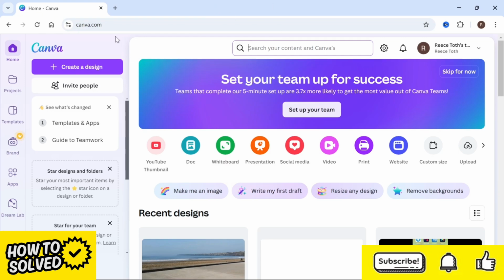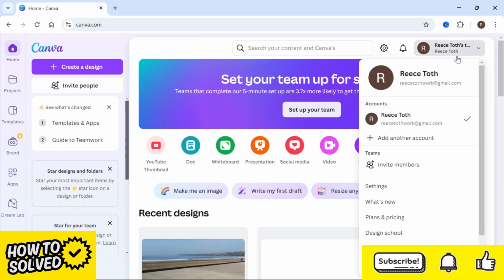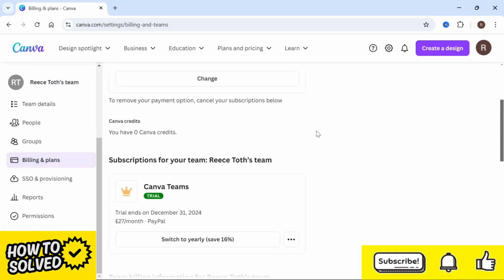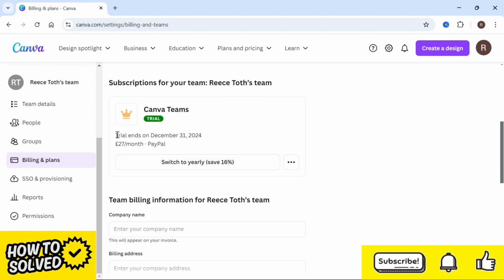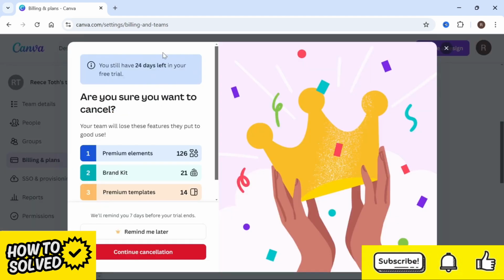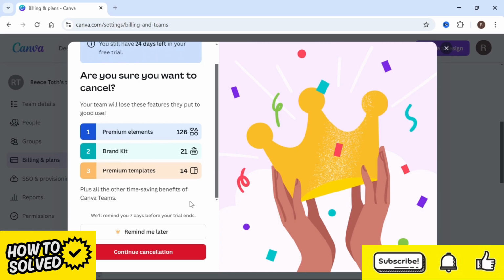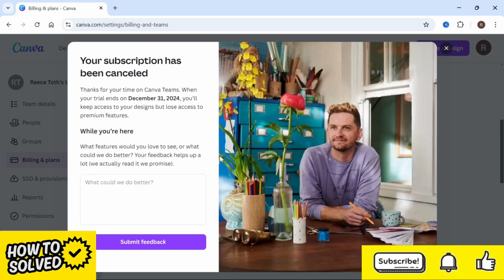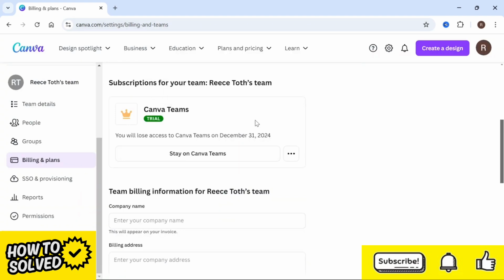[Easy Guide] Cancel Canva Pro Subscription and Free Trial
In this video I will show you how to [Easy Guide] Cancel Canva Pro Subscription and Free Trial